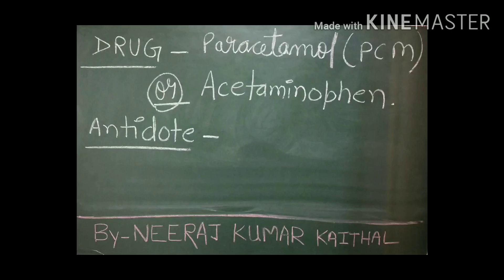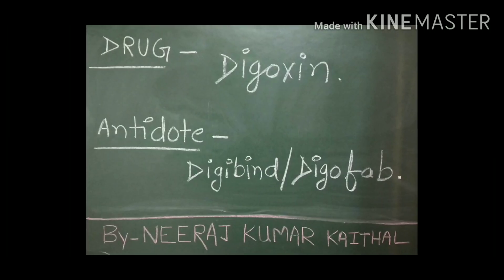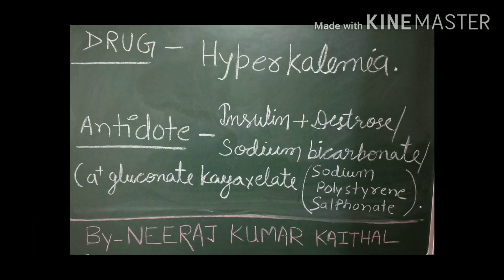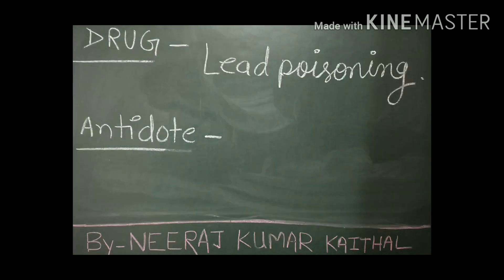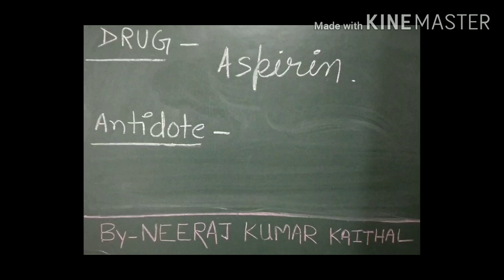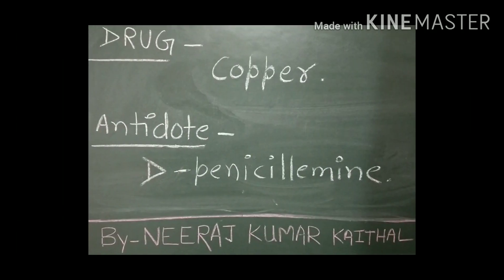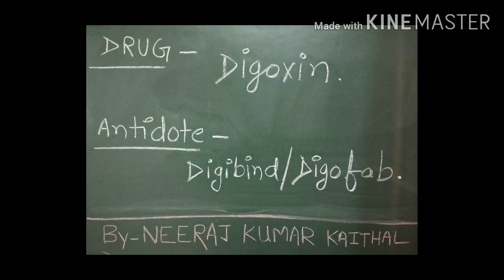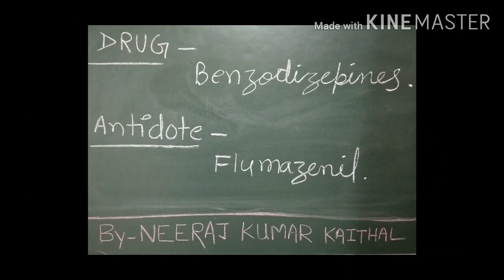drugs and their antidotes I important antidotes list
1 -

For Nurses Preparation
Dictionary for nursing students.